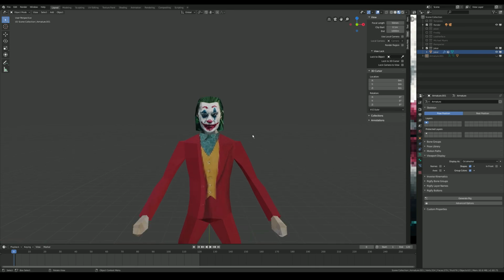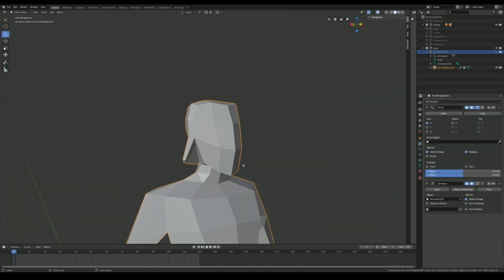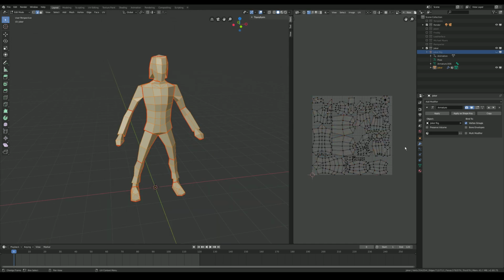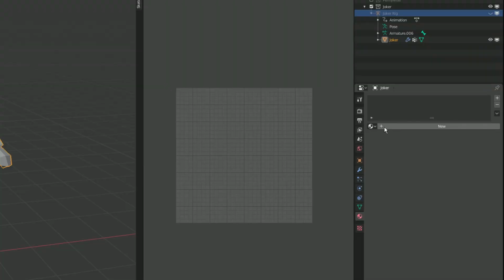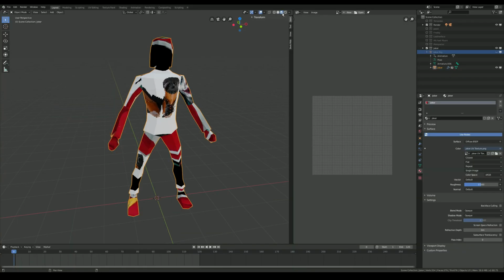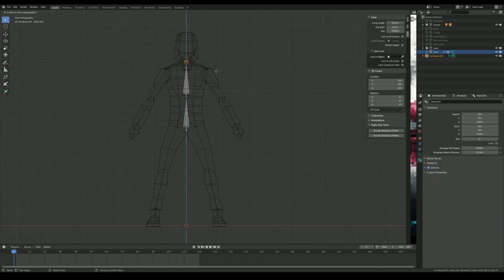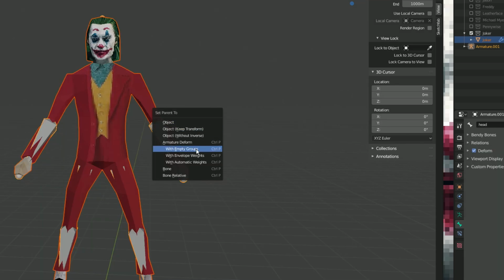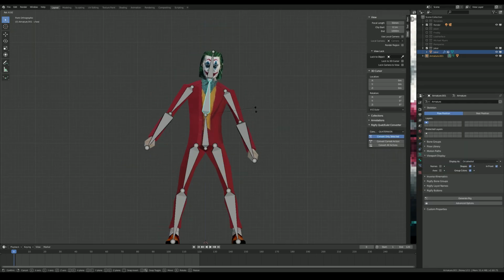How to make PS1 style graphics in Blender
PS1 demake of Joker.